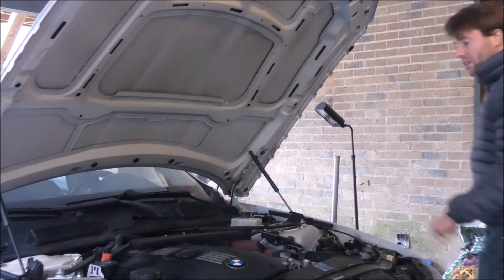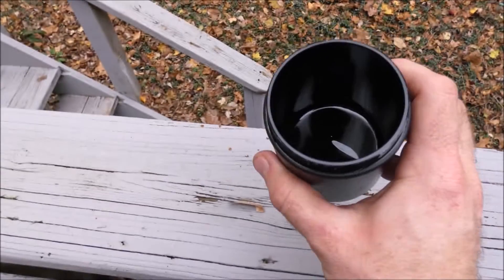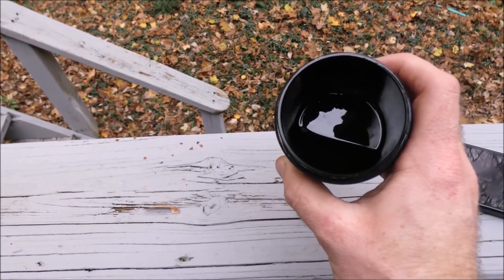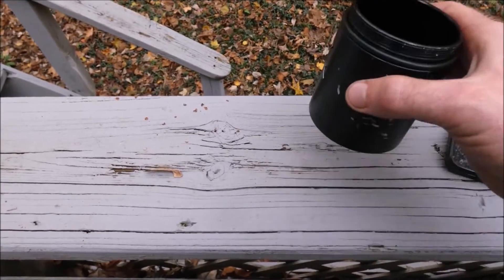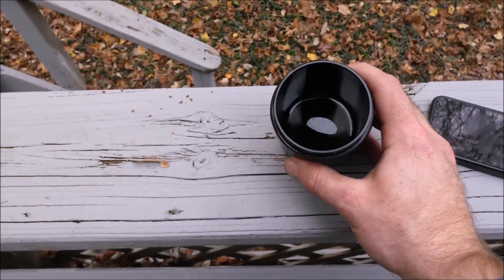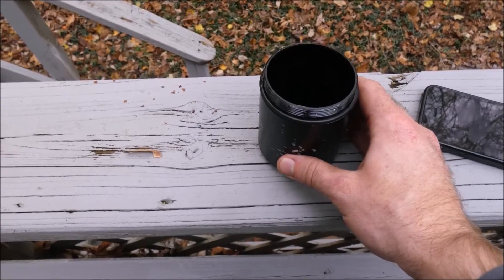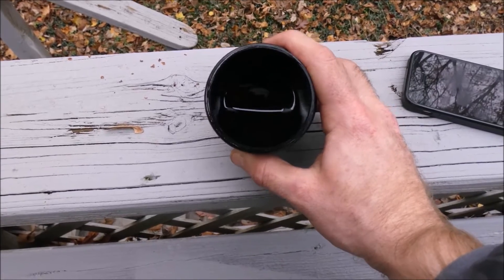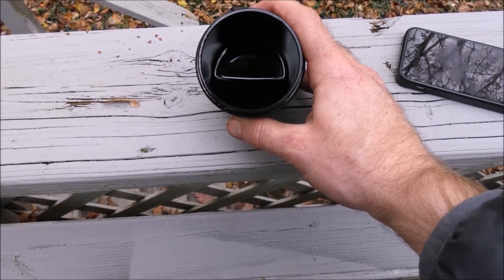Diesel Oil in a Gas engine BMW 335i?! (Shell Rotella T6)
It's time for an oil change again. This time I have decided to go with Shell Rotella T6 heavy duty diesel oil. This may sound completely crazy but in this video I will explain why this actually could be a good idea! One thing I noticed that is not included in this video is that my oil temps seem to rise at the same pace as before but the car tends to operate at approximately 10 degrees Fahrenheit. I believe that many of the N54s notorious problems stem from the high operating temperatures and this is an added benefit I was not expecting.
Link to Shell Rotella T6
Link to Mann Oil Filter
Link to BMW Oil Filter Wrench